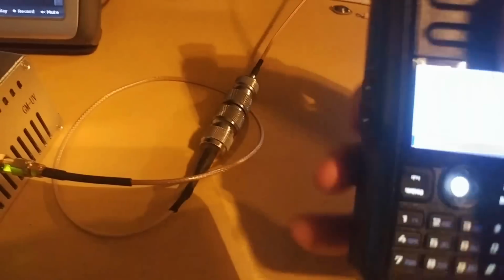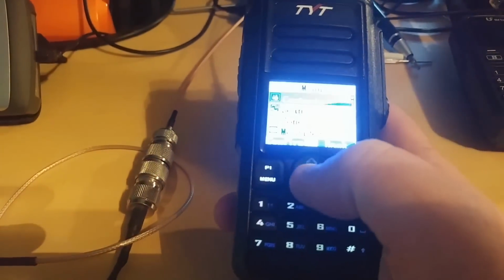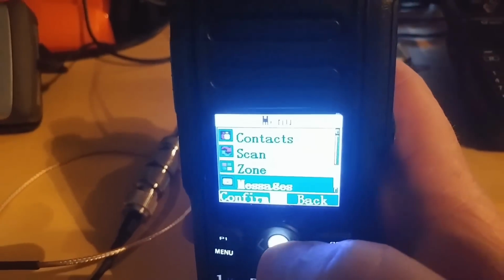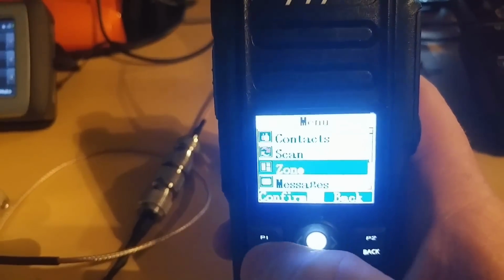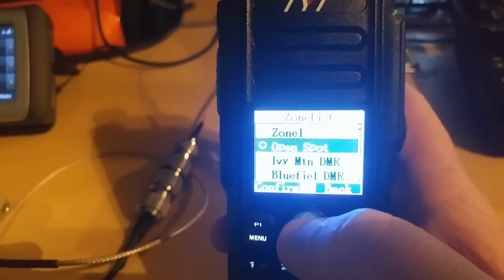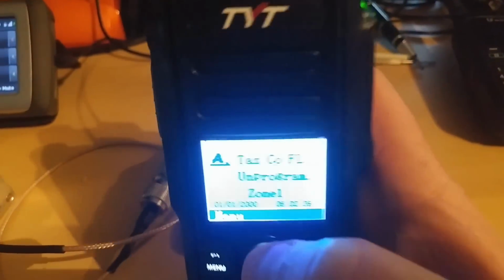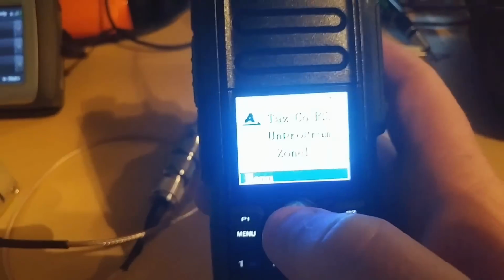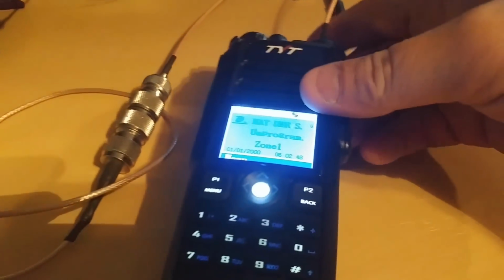DMR 50 watt amplifier on eBay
Nice 50 watt Dmr amplifier on eBay for your MD 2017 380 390 cs580 ECT the watt meter is not accurate for this test it is only to show the amp works as this meter is not tdma and not 400 mhz  im in the process of making a new video with the correct meter